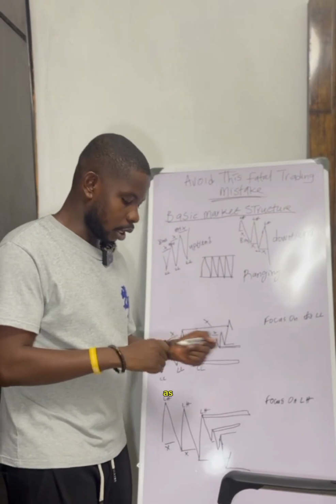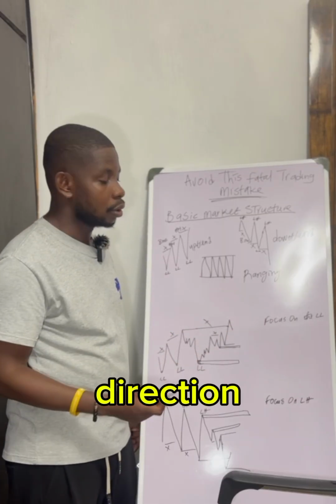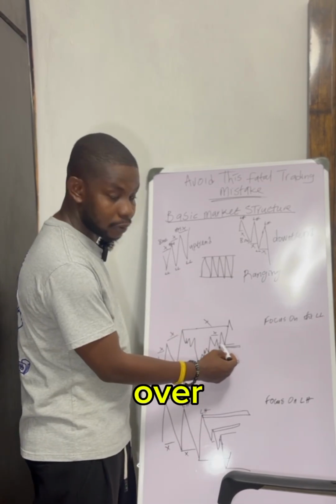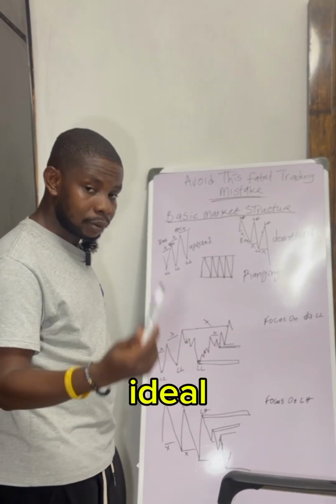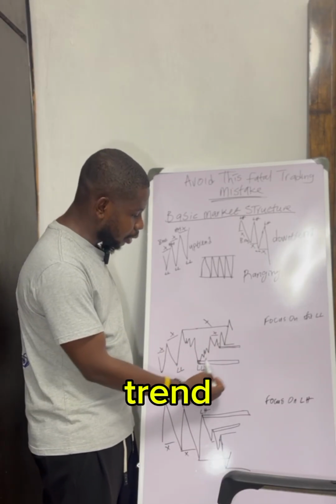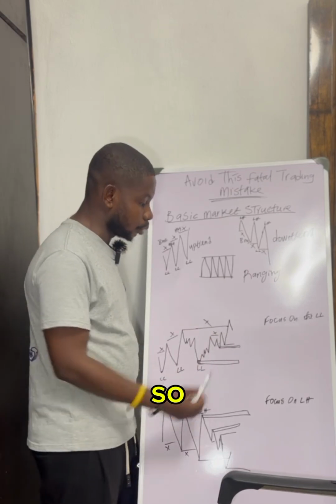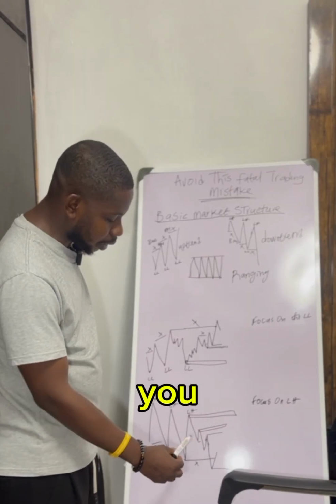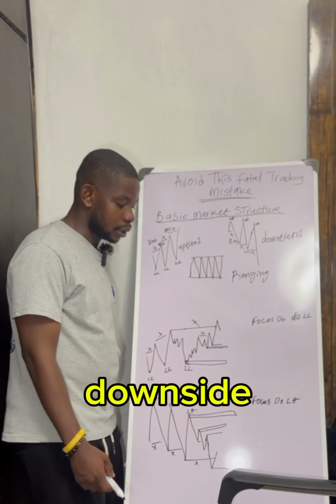AVOID THIS TRADING MISTAKE 📈📉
understanding the right areas to look for Buys and sells is very important 💯.
inability to perfectly understand this will hinder consistency.